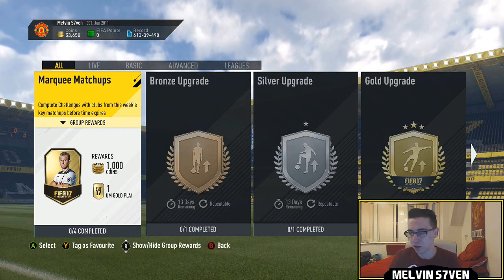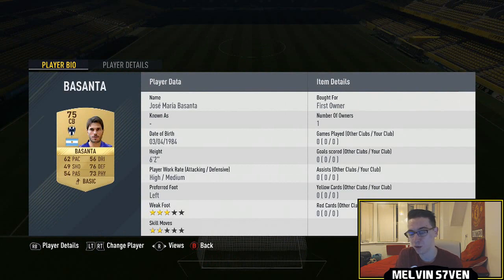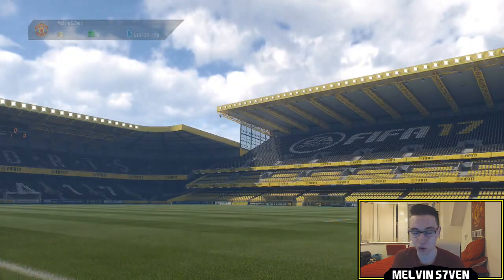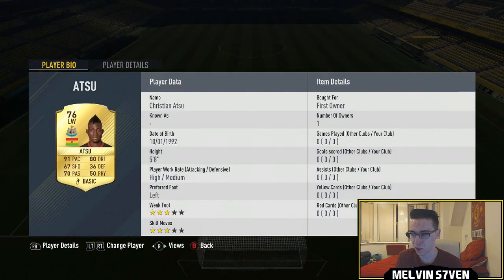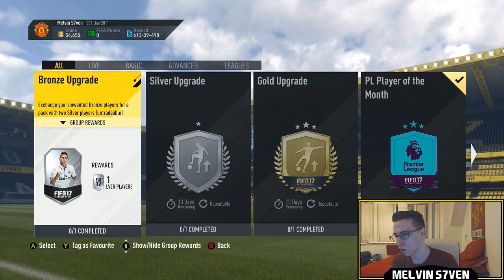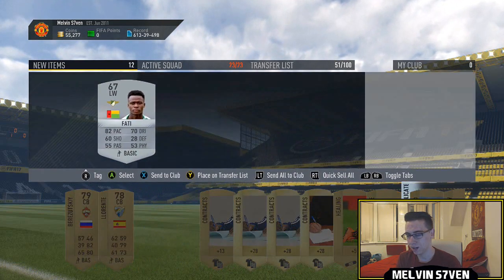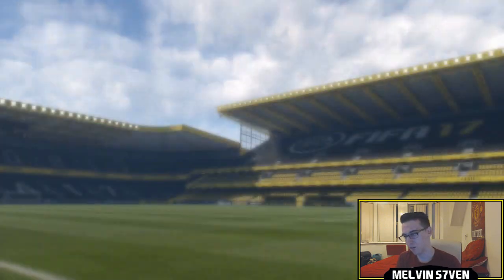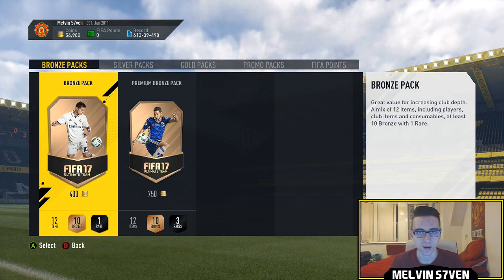Fifa 17 | Marquee Matchups Week 17 (inc Egypt vs Ghana) SOLUTION & REWARDS! #84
This is how I completed this weeks Marquee Matchups!